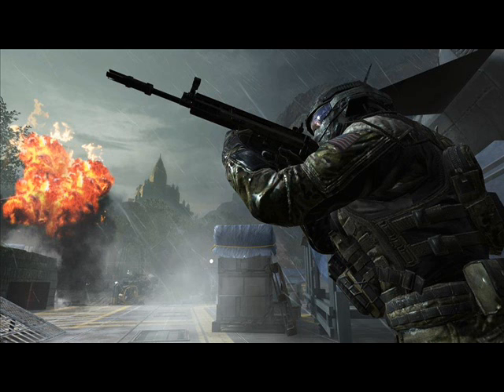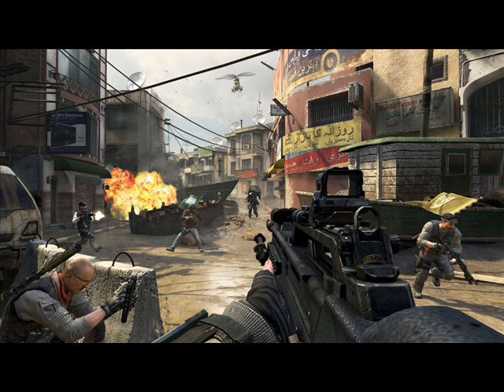Black ops 2 Multiplayer information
Hi its me MrSnipershot01 i need help to get some subscribers so please can you share this video on twitter or face book or where ever else or tell your friends and that thank you